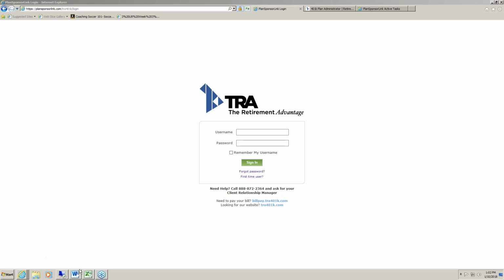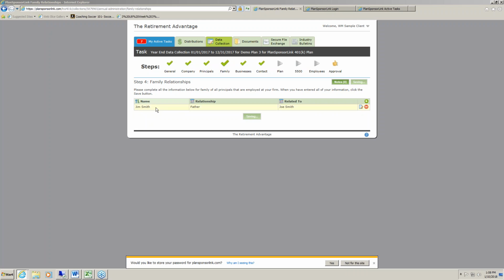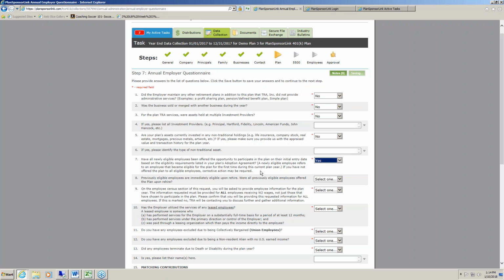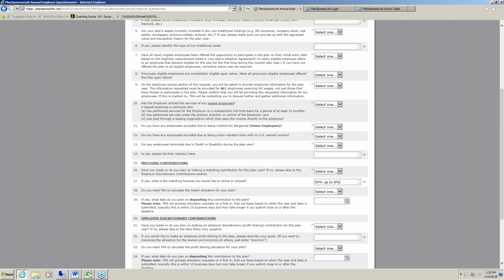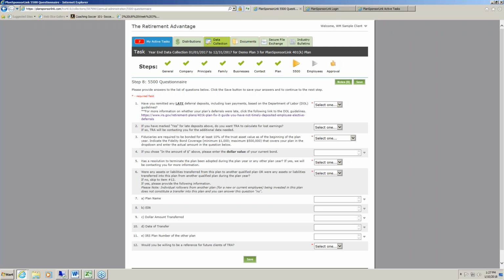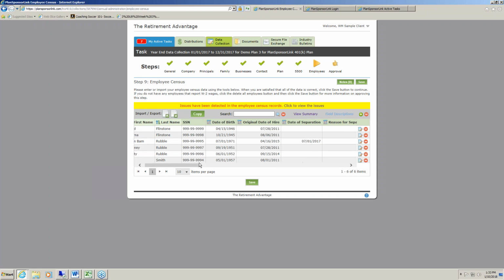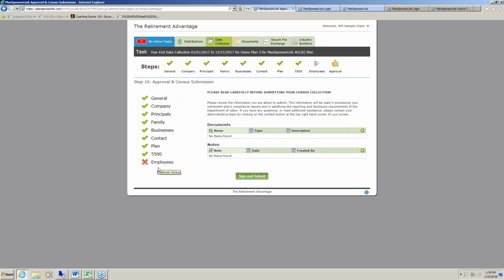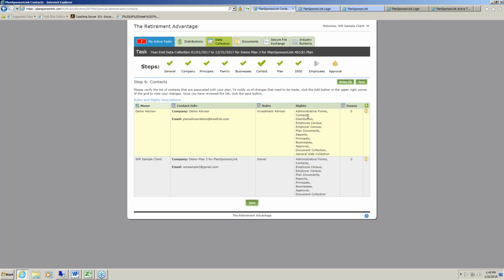RPI - Year End Census Data Collection Webinar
As your Third Party Administrator, each year we must collect plan and census data in order to complete your annual compliance testing and prepare your form 5500. In preparation for that event, we've put together a short webinar to assist you with completing the electronic year end census data request.

Please join us Thursday, January 11th, as we discuss:
- How to use our website, PlanSponsorLink
- Gathering relevant information
- Electronically submitting year end census data